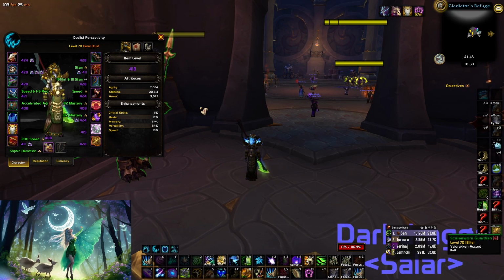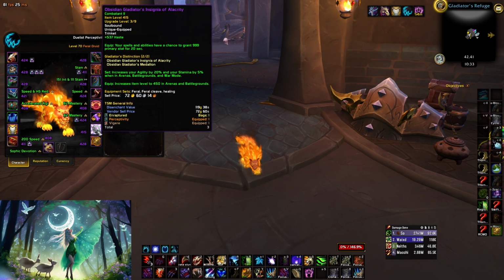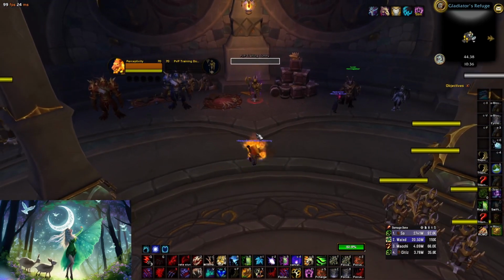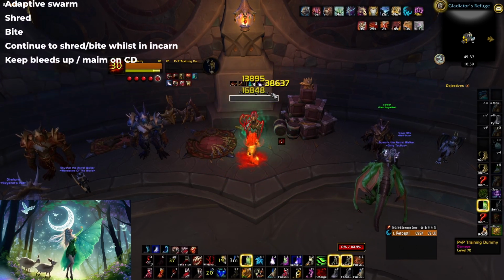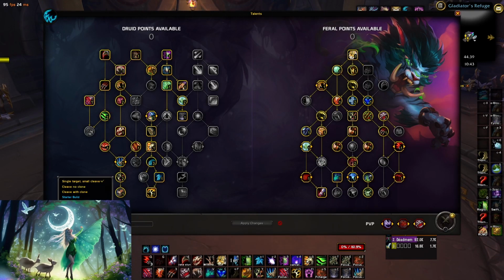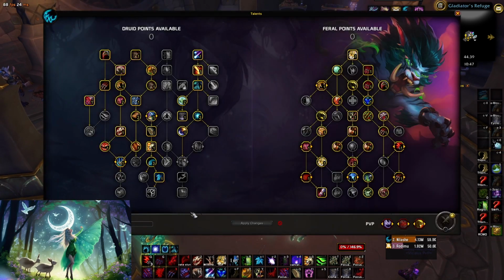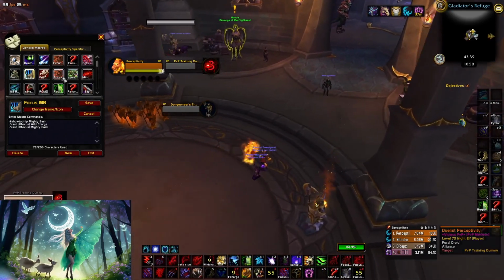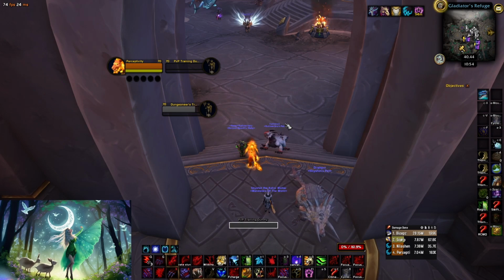Feral Druid Pvp Guide 10.1.5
This comprehensive guide covers all aspects of playing a Feral Druid in PvP: talent selection, PvP talents, stat priorities, rotation strategy, and key gameplay tactics. We'll even dive into the best team compositions to give you the winning edge.

Single target: BcGAlOfJaEu03UKI2/Mrbr1a+BAAAAAACSTRiCJJJt0IKJJRSCAAAAAgCIAkIRSkkQkkItEBJAAAAAAAAAB

Cleave build: BcGAlOfJaEu03UKI2/Mrbr1a+BAAAAAAEJt0koEJRSJtDgSSSikAAAAAAoAQiAIJRSSSkkItcAgDAAAAAAAJAAA

Cleave with clone: BcGAlOfJaEu03UKI2/Mrbr1a+BAAAAAAEJt0koQSSSJtDgSSSikAAAAAAoAQiQCSSkkkESi0CAAAAAAAQCAAA (In some situations it's very nice to have)

00:00 Introduction
01:13 Gear
03:43 Stat Prio
05:58 Builds and PVP talents
08:10 Single Target Rotation
09:24 Text for rotation
15:00 Cleave Target Rotation
21:42 Essential Macros + Discord
23:10 Team comps